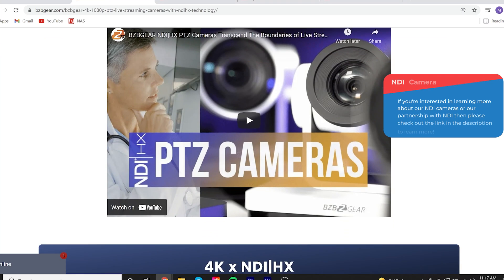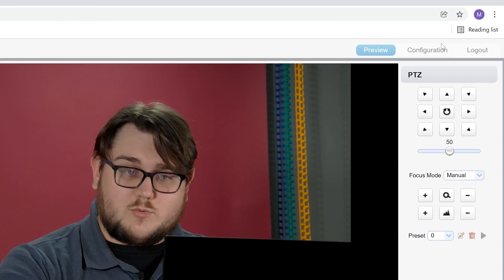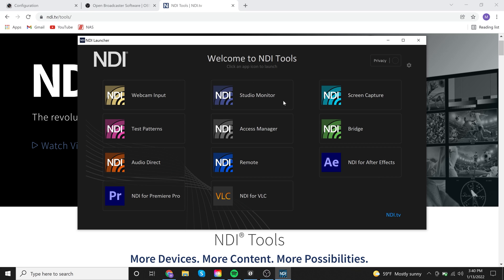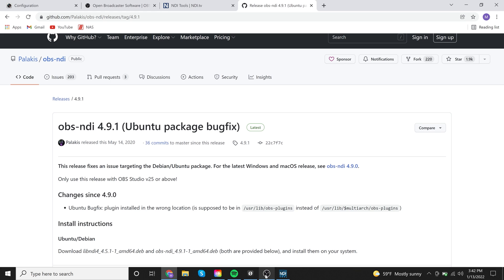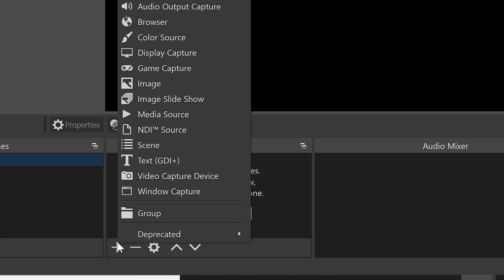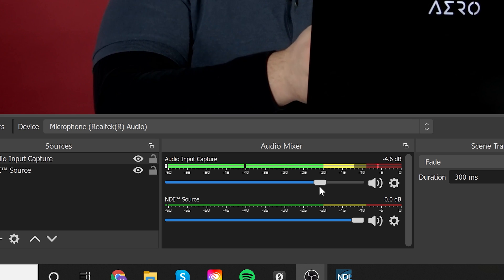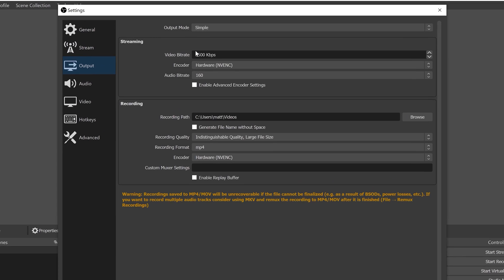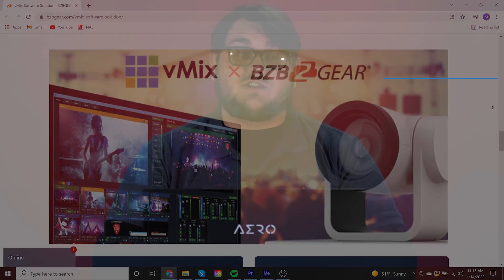Streaming in OBS Made Easy with NDI and BZBGEAR PTZ Cameras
Hey everyone! Today we're going over how to get your BZBGEAR NDI cameras setup in OBS! NDI is a fantastic technology that makes connecting and running your cameras as easy as it can possibly be, as well as offering you remote control anywhere in the building as long as you're connected to the network.

If you're interested in more of our NDI products check out this link: